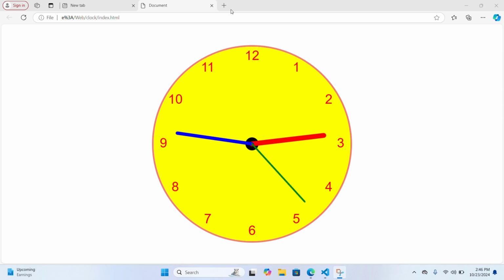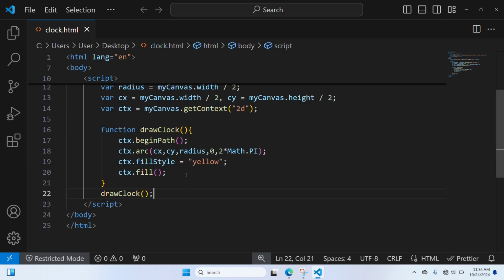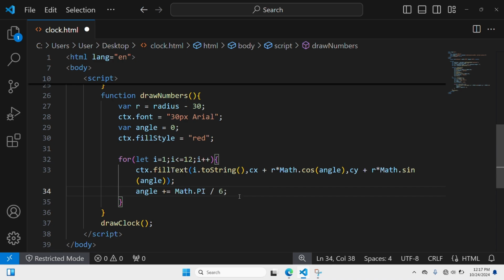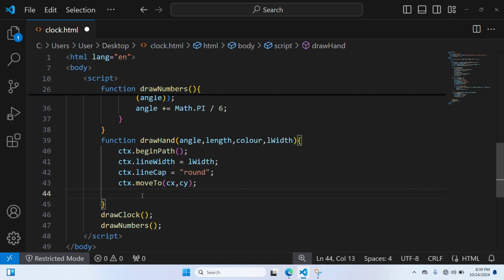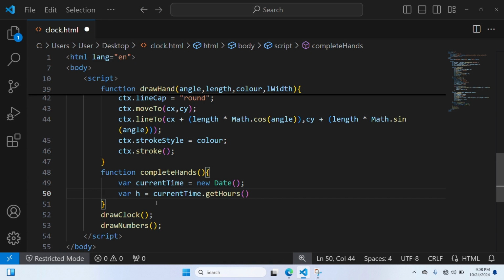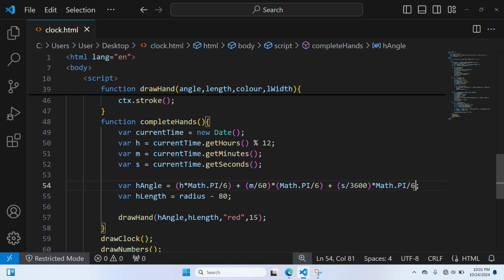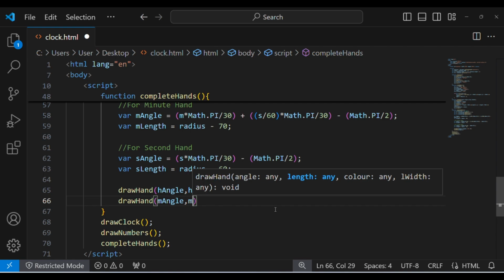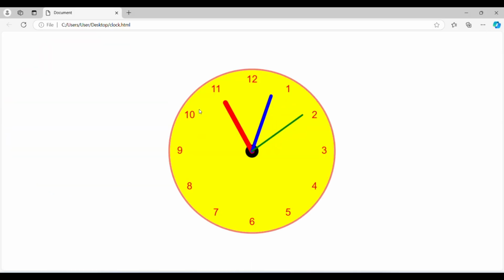Analog Clock (by using JavaScript)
Analog Clock by using canvas in JavaScript.